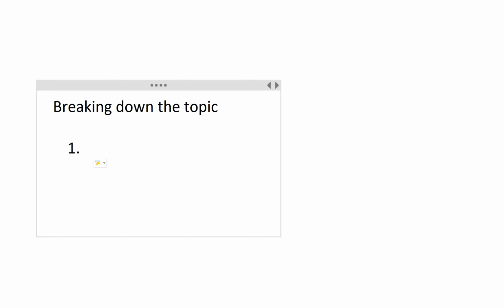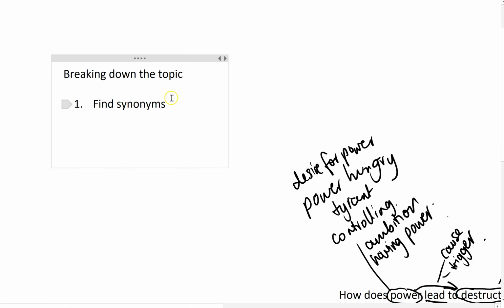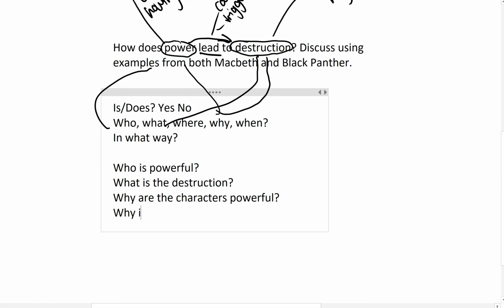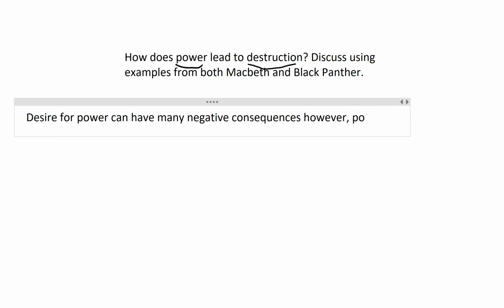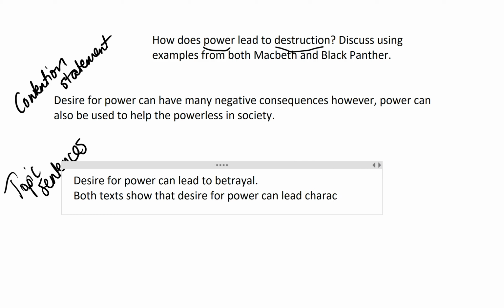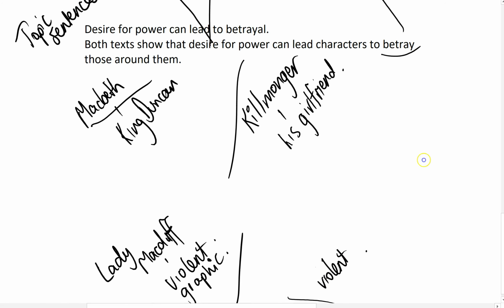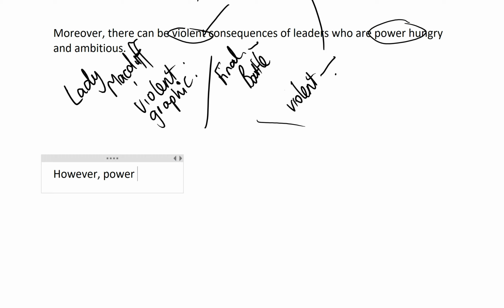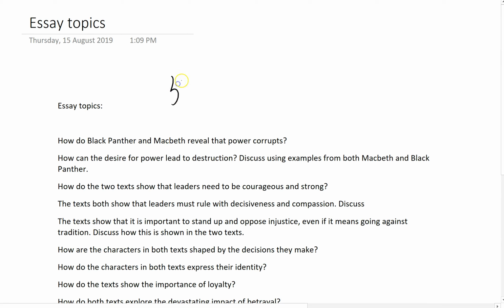1. Breaking Down the Question - Macbeth and Black Panther Comparative Essay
Comparative Essay Preparation - Black Panther and Macbeth